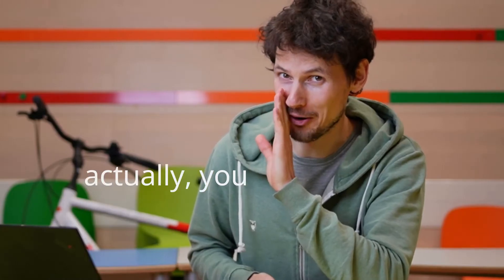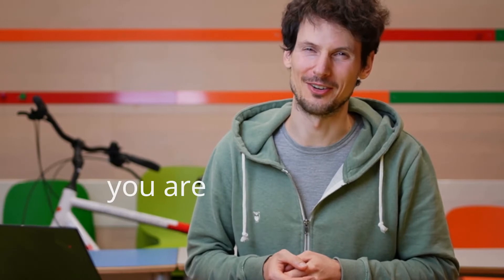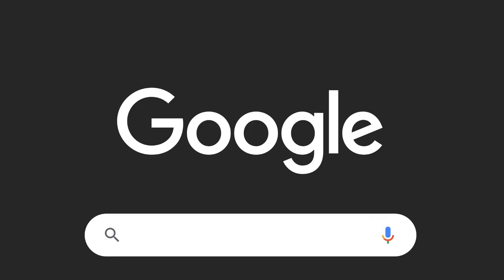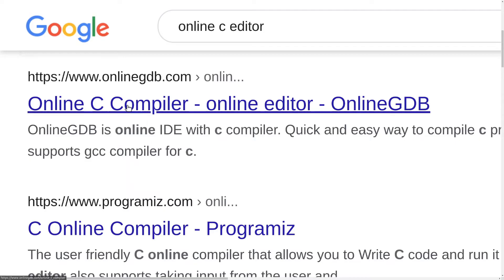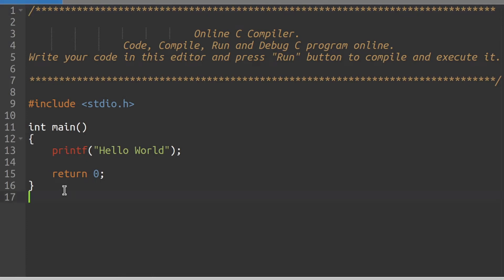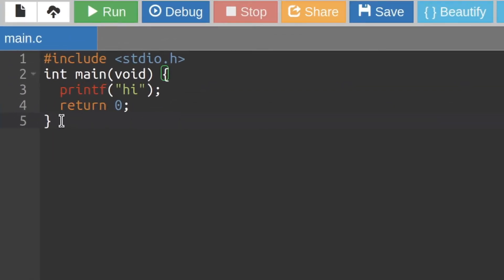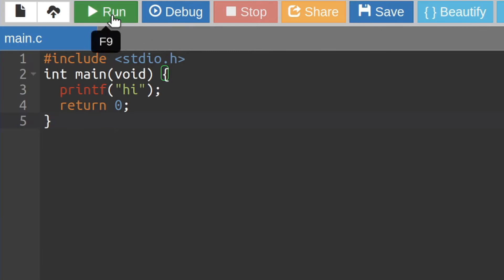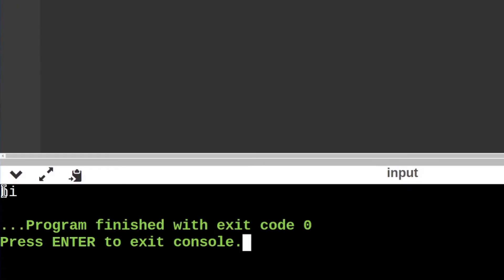From C Code to a Program without the Command Line – C Intro